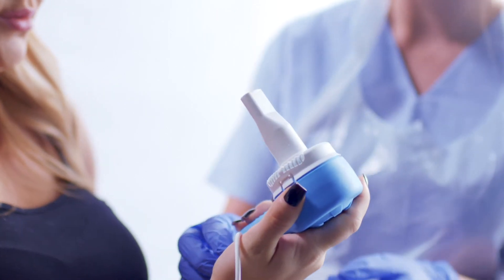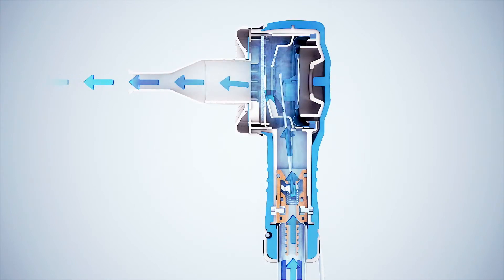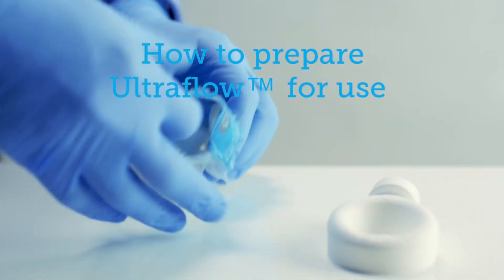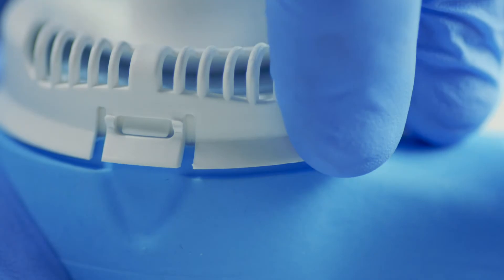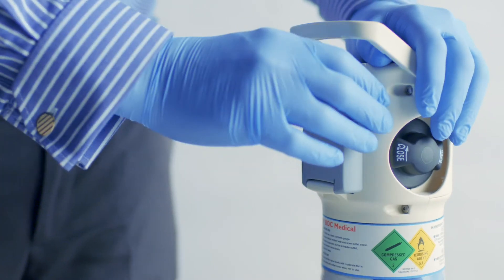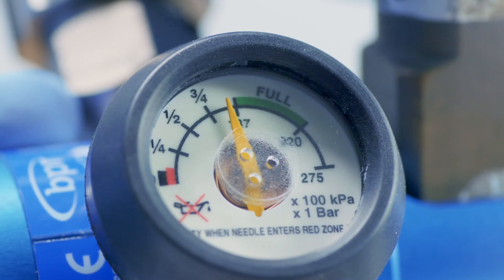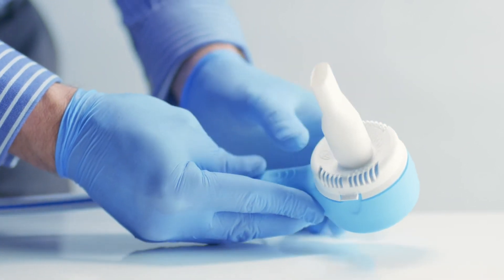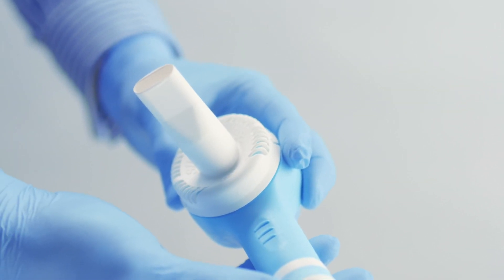How to use Ultraflow™